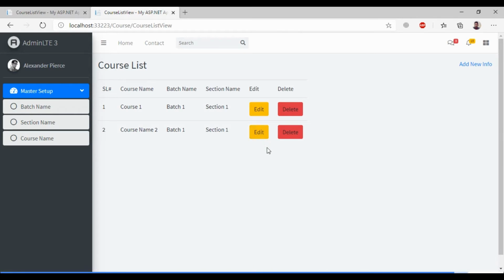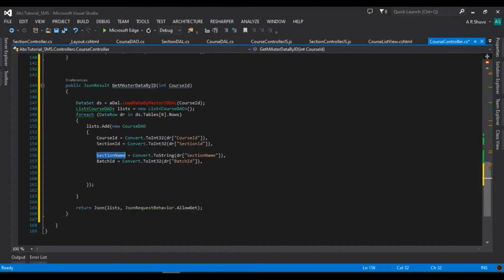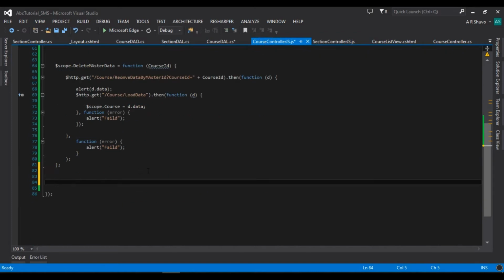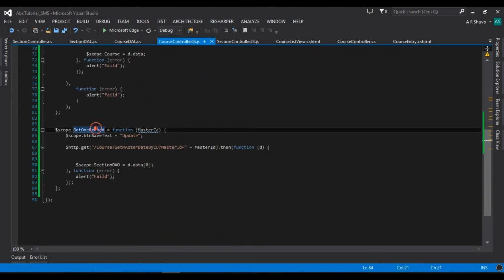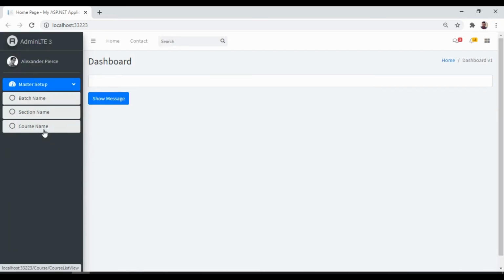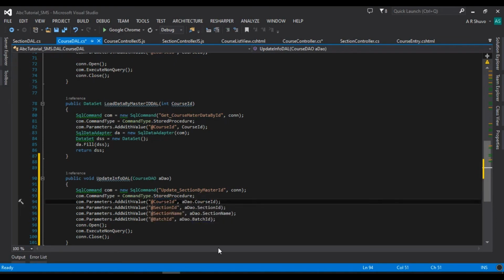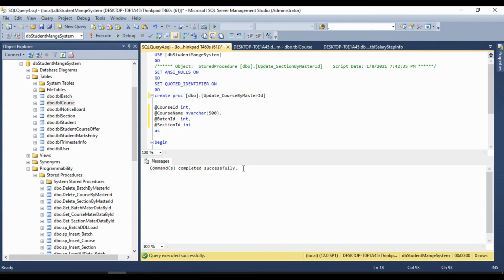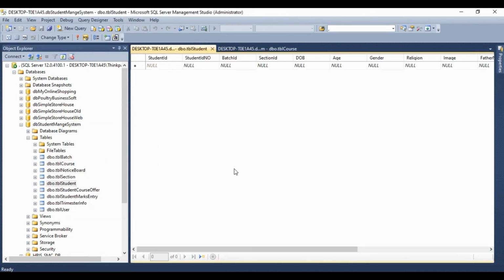SMS-13: Create Update course data in ASP.NET MVC AngularJs JQUERY Javascript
This course will teach you to create and update course information using store procedure in ASP.NET MVC JQUERY and AngularJS. Will show how you can load data using storeprocedure and load data in your dropdown list using jquery angularjs and javascript along with ASP.NET MVC framework.